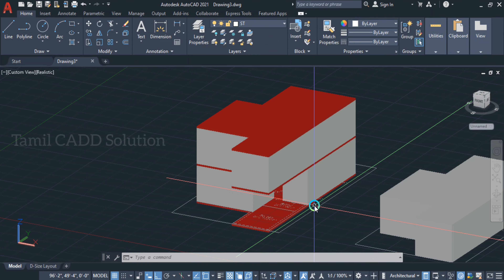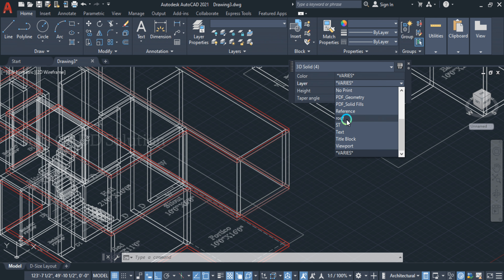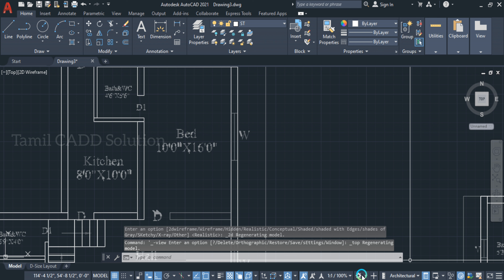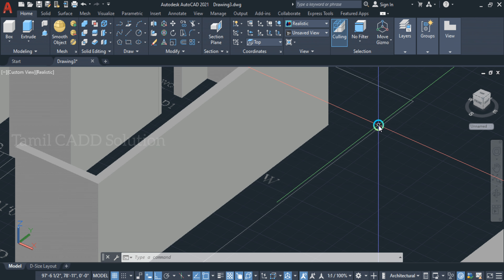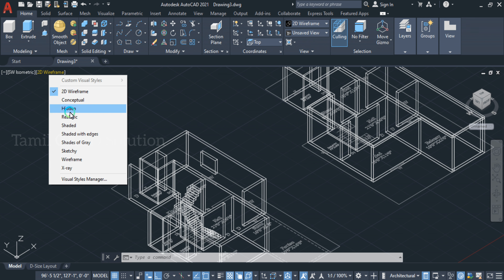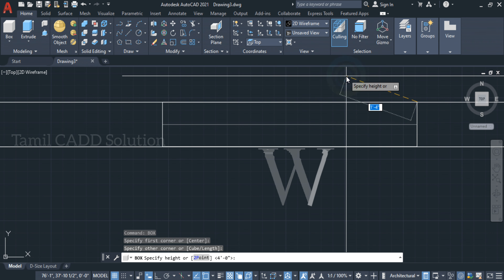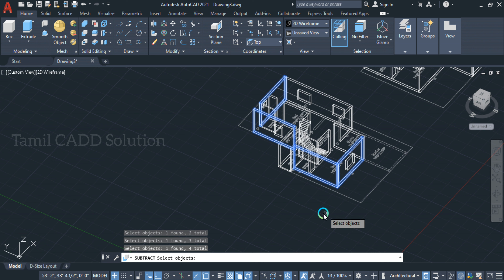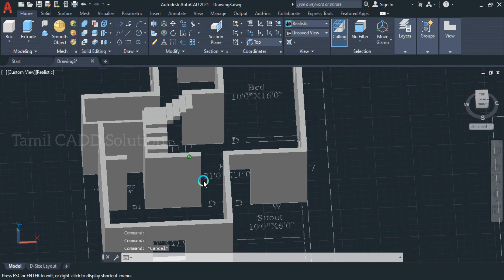AutoCAD 3D House Elevation Design Tutorial -2 | Tamil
In this Video creating Window And Door Opening Tutorial